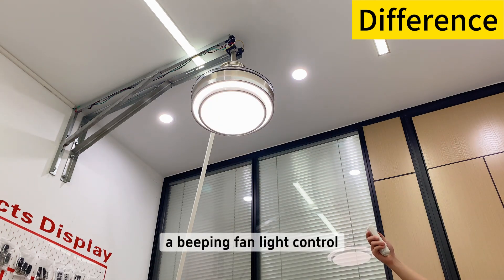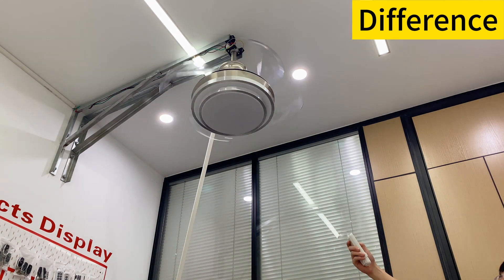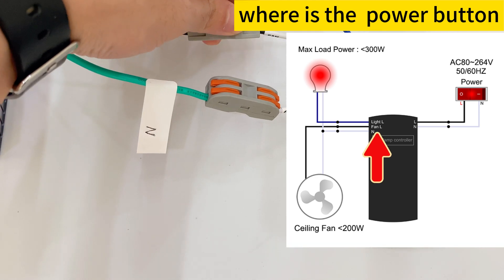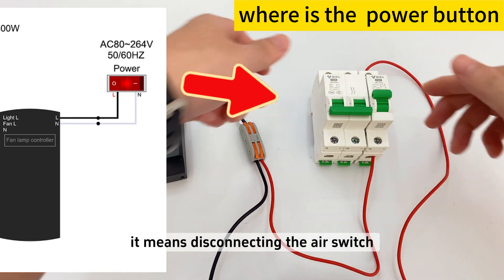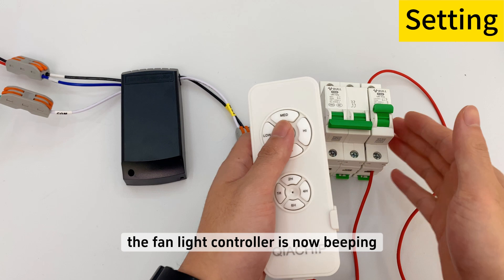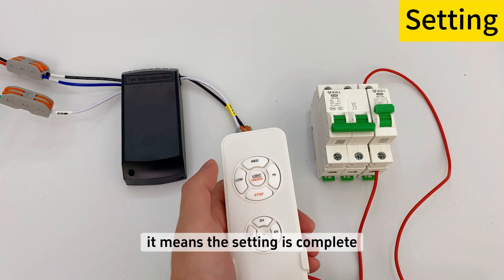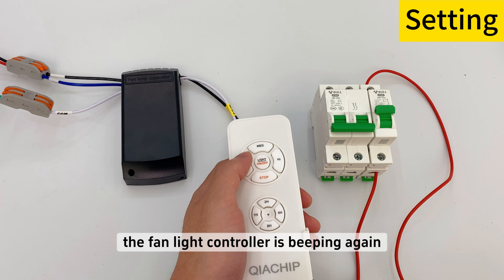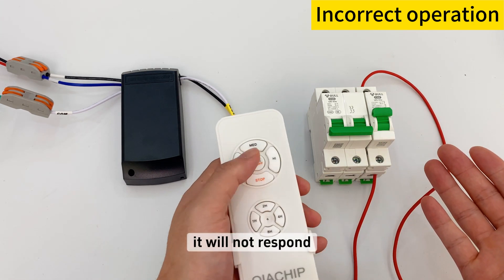How to set ceiling fan light controller to quiet mode via 433MHz remote control mute or beep mode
Another film in the same series
how to pair ceiling fan remote control via 433MHz remote control  | fan light control pairing tips

A beeping fan light control.
It beeps every time you press the button.
Quiet fan light control.
Here we teach you how to set the fan light controller to mute.
Achieve quiet control of the fan light.
First follow the wiring diagram.
We need to connect the output end.
The live wire of the fan.
The live wire of the light.
The common line.
Then let's look at the input end.
We directly connect the live wire and neutral wire of the fan light controller to the air switch.
So disconnect the power switch later.
It means disconnecting the air switch.
You may also lead the neutral and live wires from this switch.
Then disconnecting the power later means disconnecting here.
In short, no matter where you introduce the power from.
You must have a power on and off switch function to set it to mute.

The fan light controller is now beeping.
We now set it to a quiet mute state.
In the power-on state, disconnect the power first.
Then connect the power again.
Press and hold the Stop button for 5 seconds, and you will hear 3 beeps.
It means the setting is complete.
If you want to set it to beep again, just repeat the steps above.
Demonstrate it again.
It returns to normal state.
Finally.
Pay attention.
After disconnecting the power supply.
It is best to wait for 5 seconds before connecting the power supply.
Let the device restart completely.
Otherwise, no matter how long you press it, it will not respond!